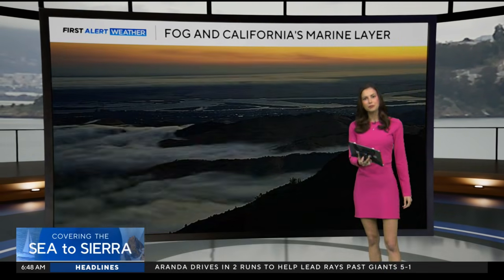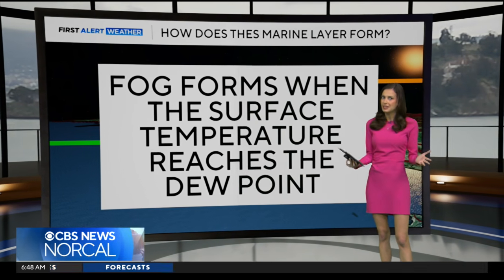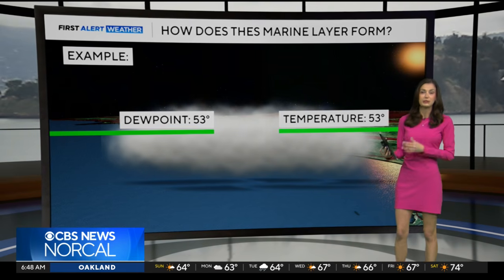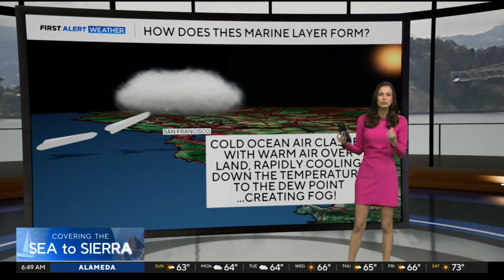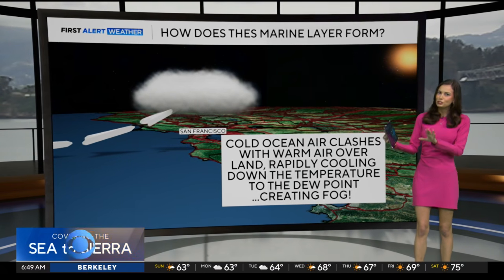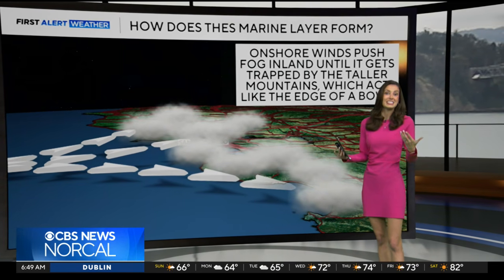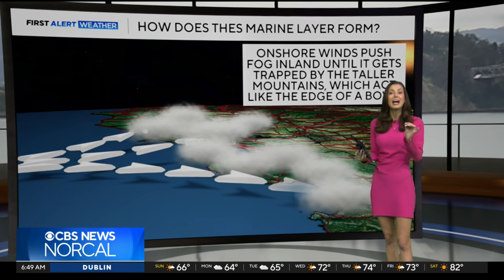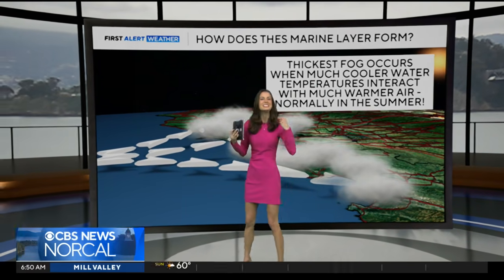Zoomin’ around with Zoe: How does the Bay Area fog form?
Meteorologist Zoe Mintz explains how the marine layer forms in the San Francisco Bay Area